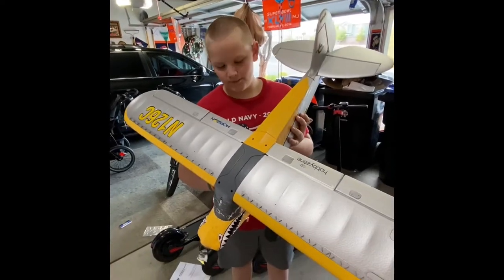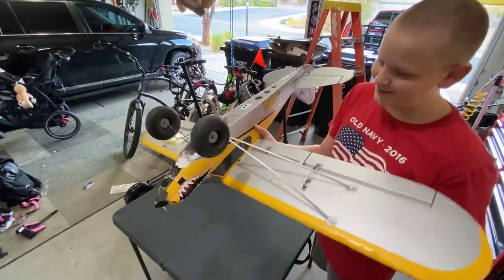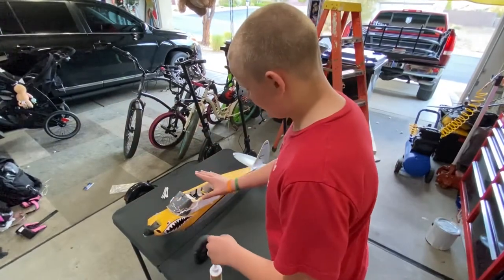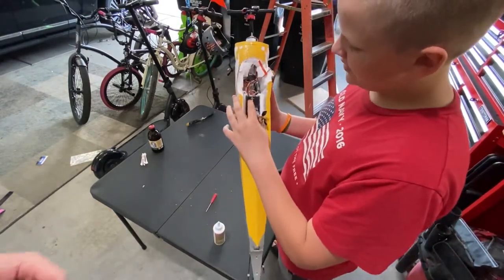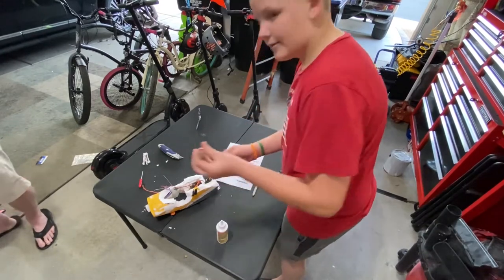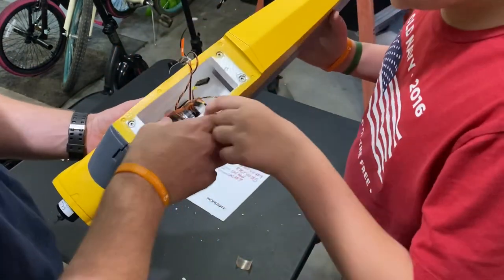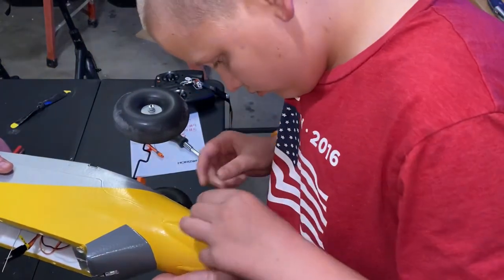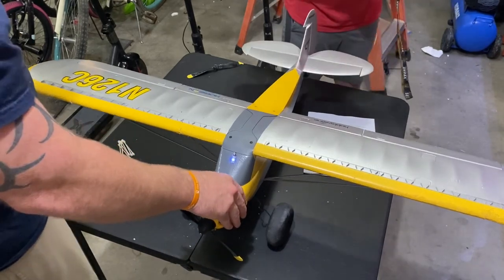Carbon Cub 1.3m fuselage replaced after a big crash in expert mode